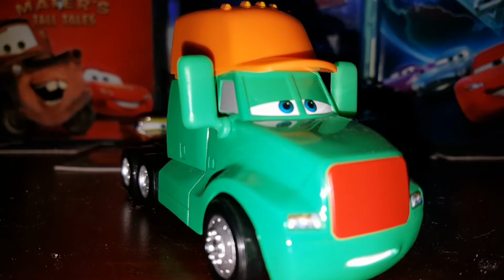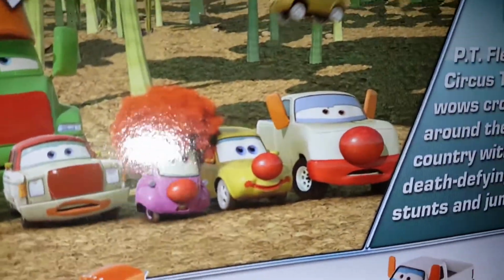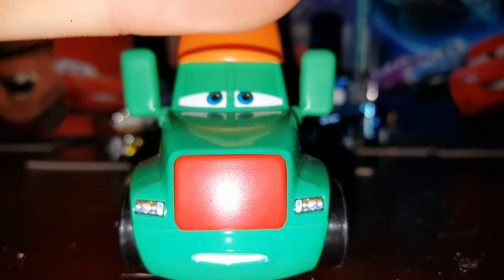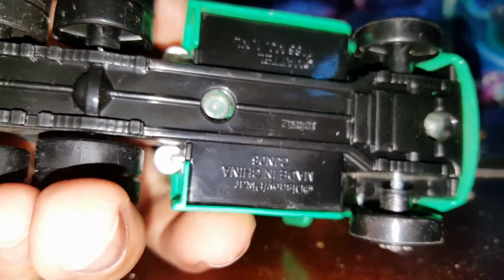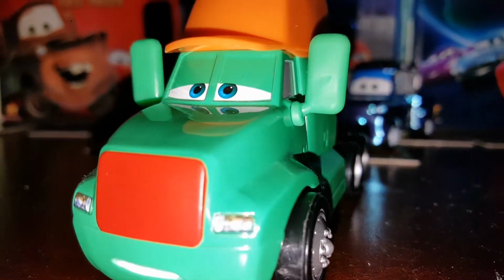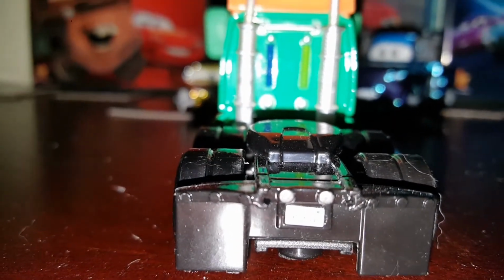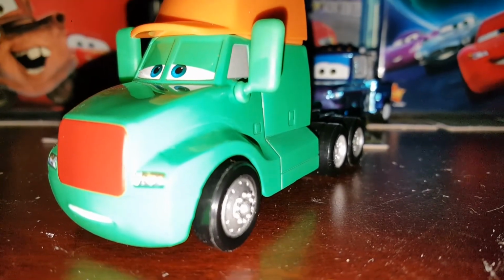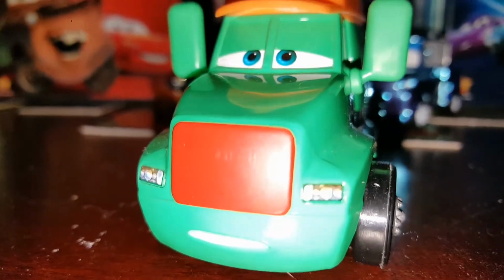under appreciated circus cab episode 1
this is a new series I am starting on my channel enjoy👍